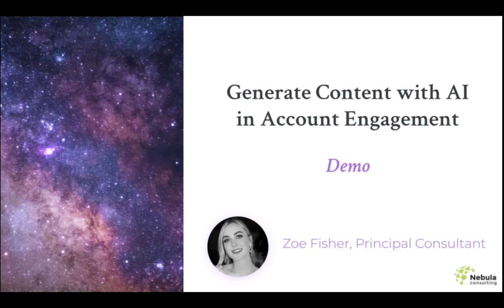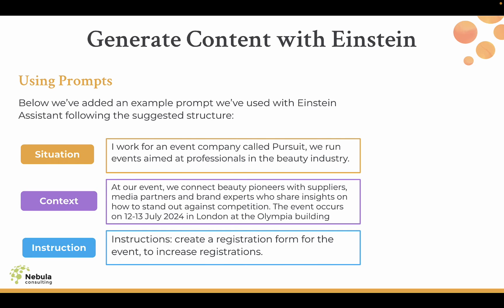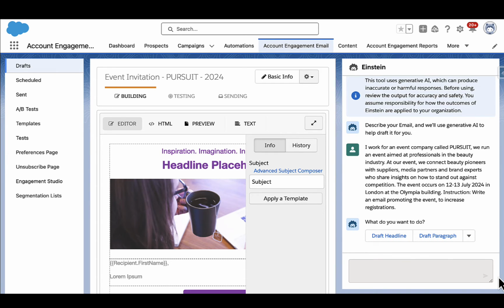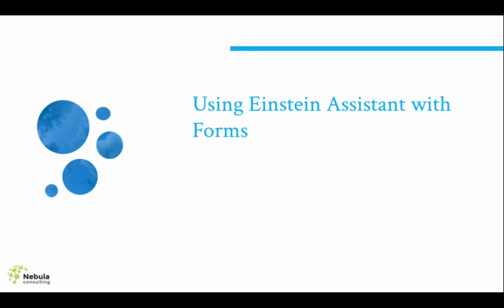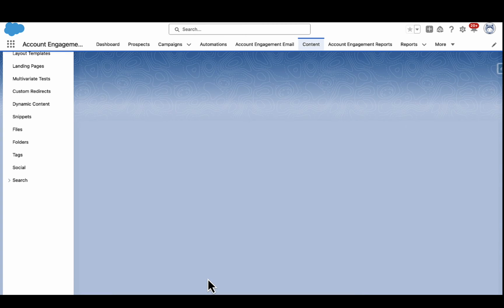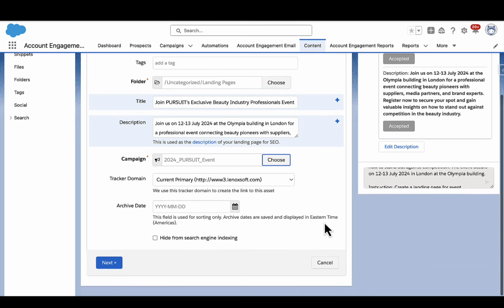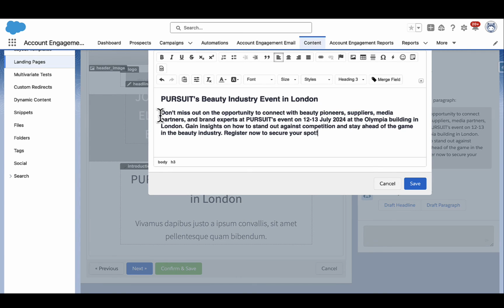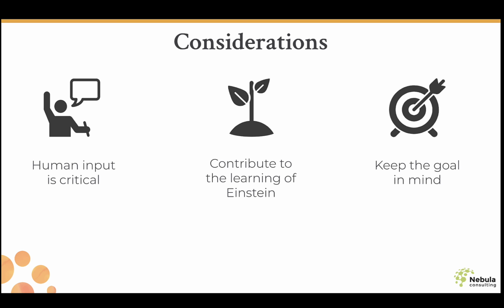Generate Content with AI in Account Engagement (Pardot)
In this video, Zoe looks at the recently released Einstein Assistant in Account Engagement. Learn how to:
- Describe the Einstein Assistant
- Write a clear prompt
- Utilise Einstein Assistant in List Emails, Forms and Landing Pages